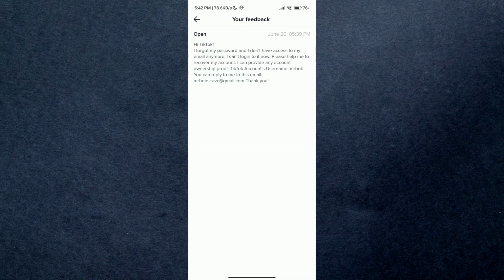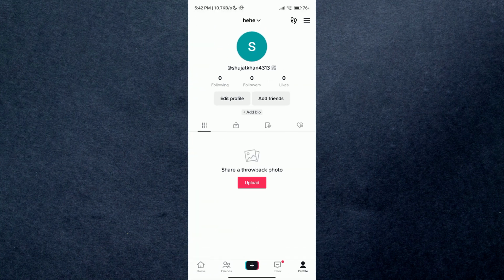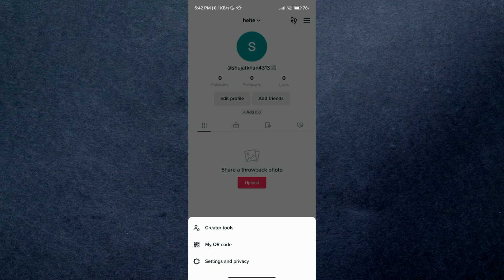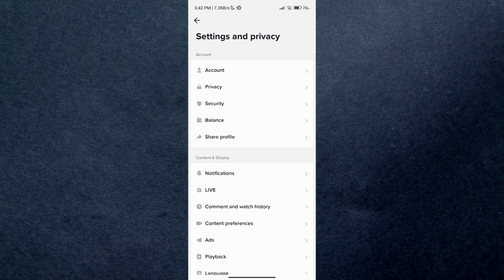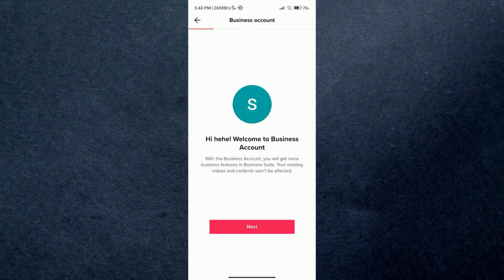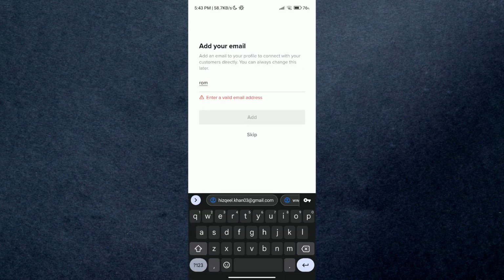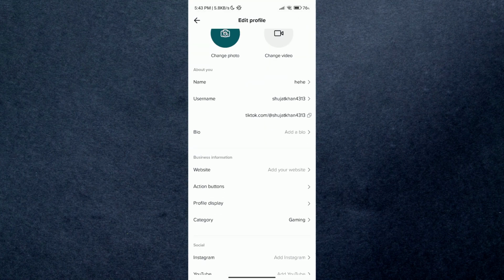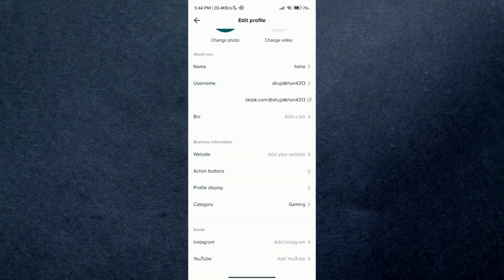How To Add A Link To Your Tiktok Bio (2025)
In this video I'll show you how to add a link to your tiktok bio. The method is very simple and clearly described in the video. Follow all of the steps.